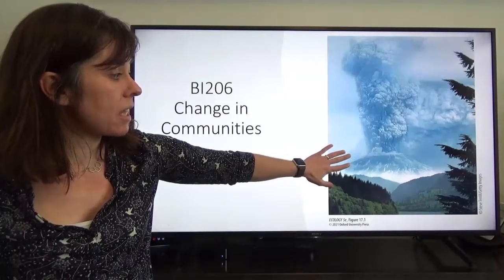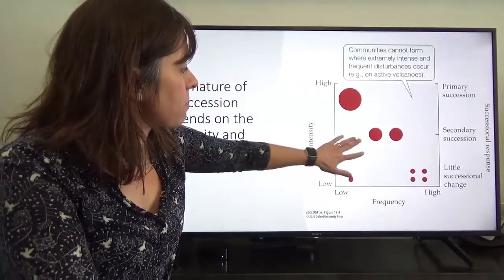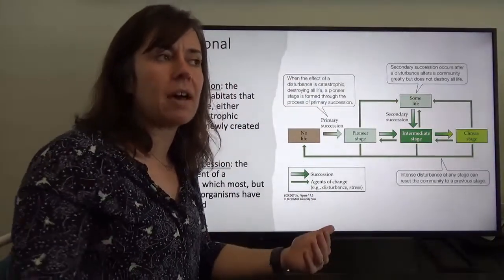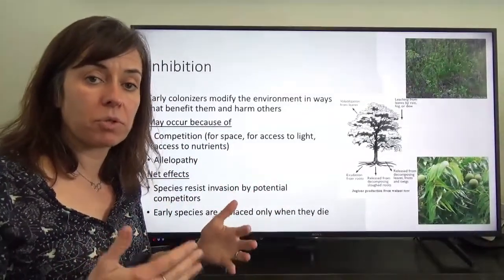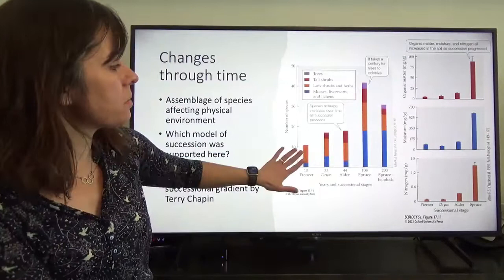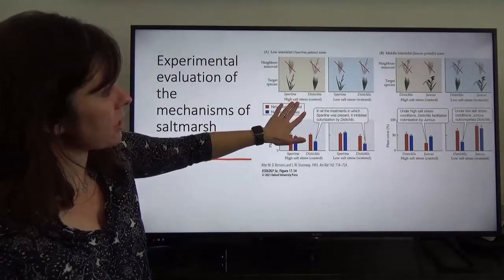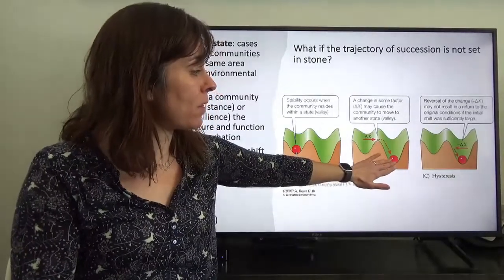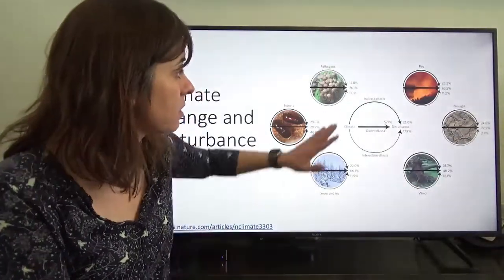Week10 Lecture1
Change in Ecological Communities